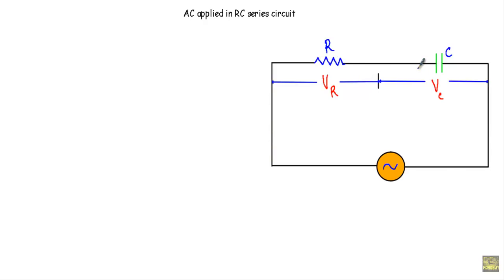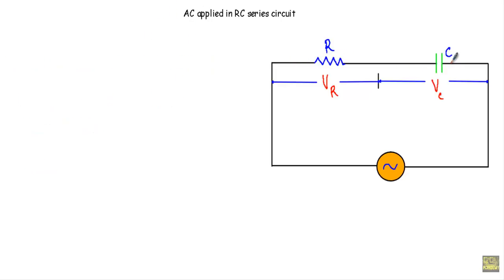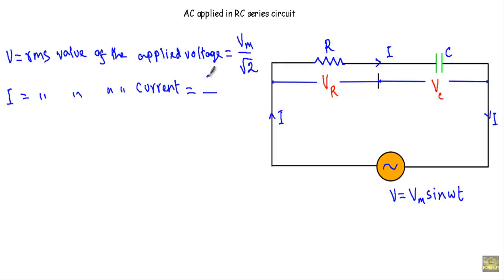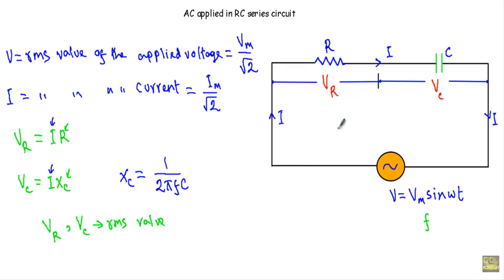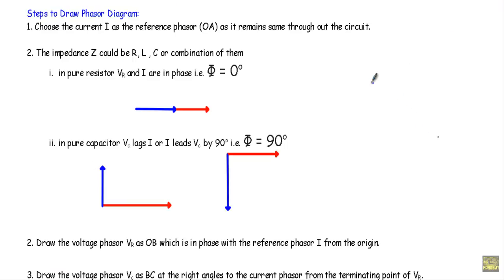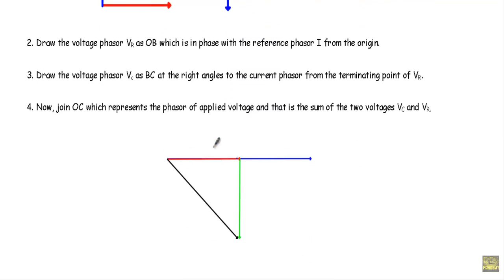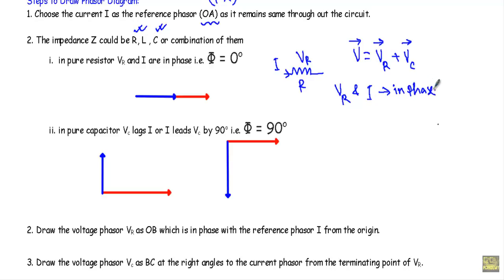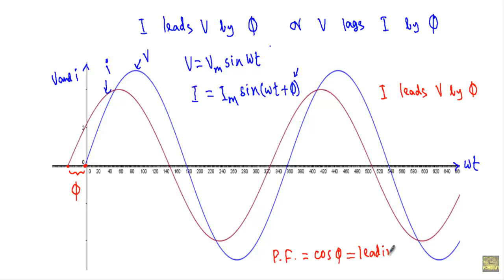AC through series RC circuit : Phasor Diagram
Topics Covered:
- Basic of RC series circuit
- Steps to draw phasor diagram
- Phasor and waveform representation of voltage and current in capacitive circuit